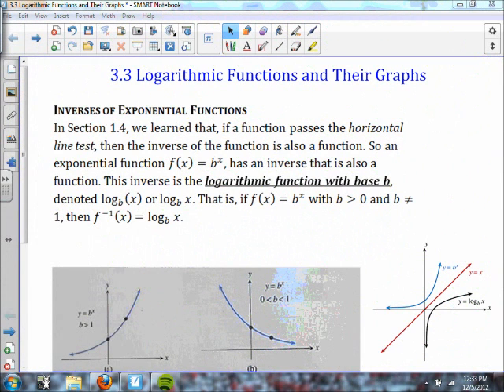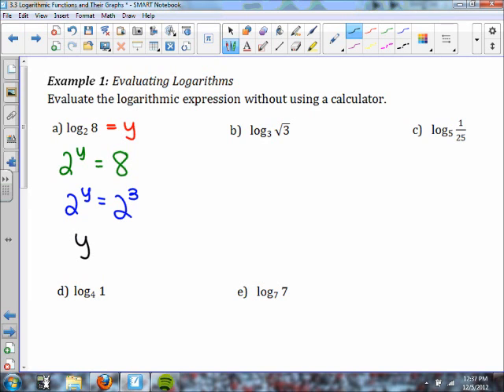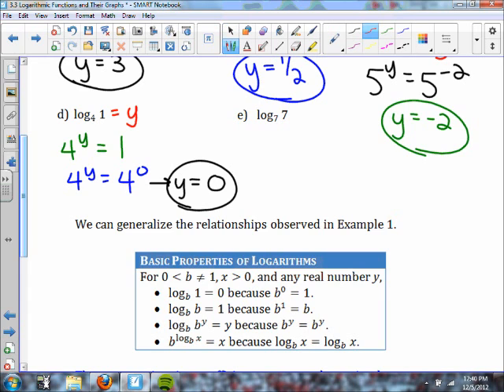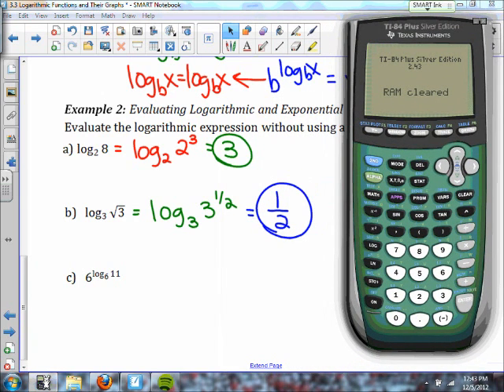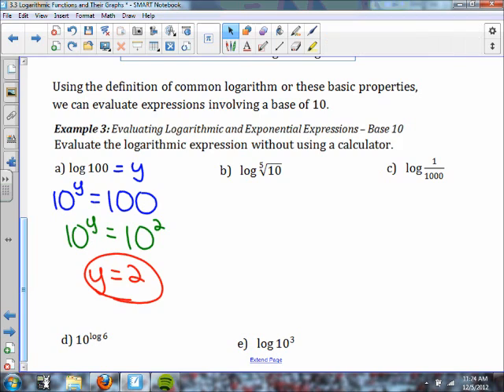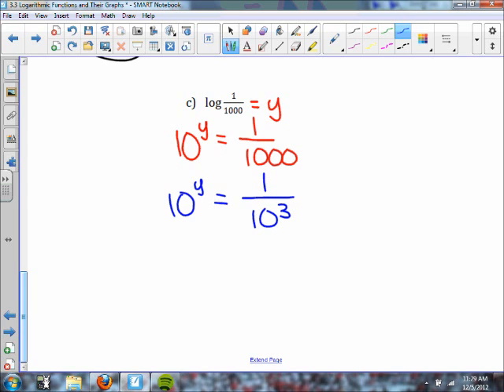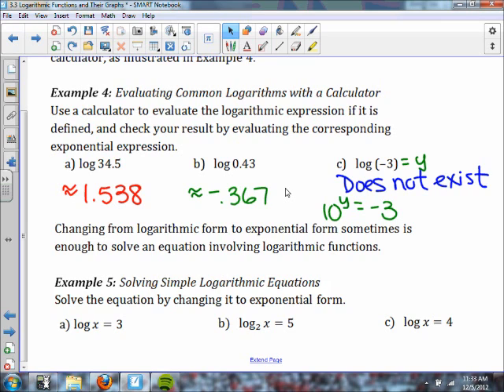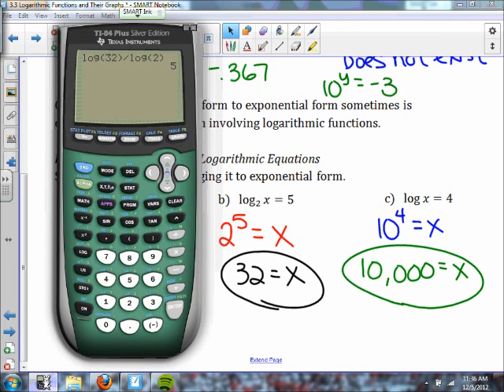3 3 Logarithmic Functions and their Graphs Examples 1 5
Evaluating logarithms with and without a calculator